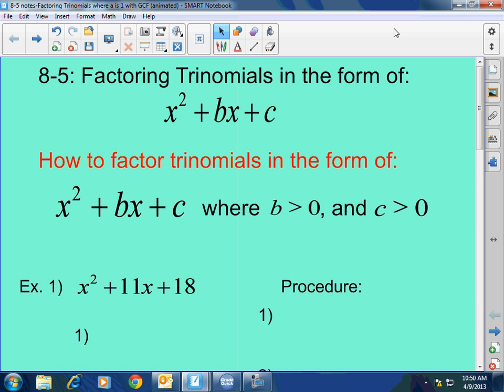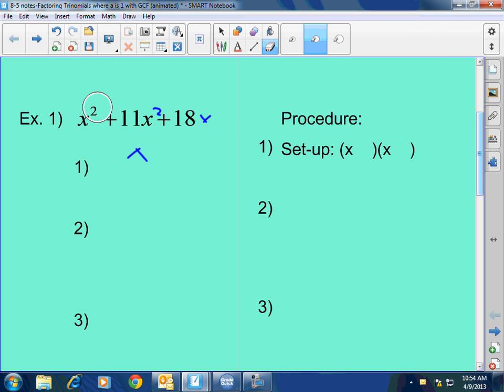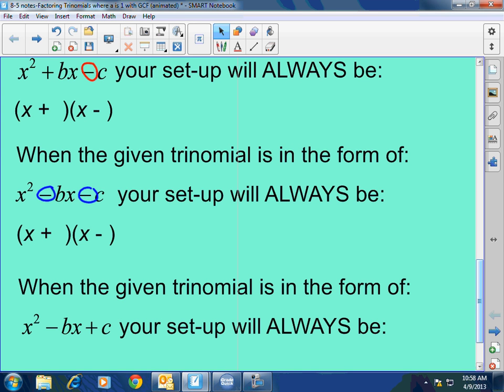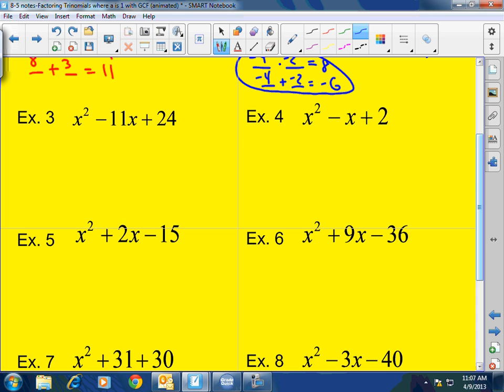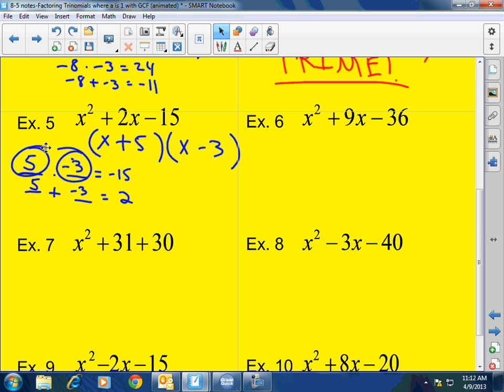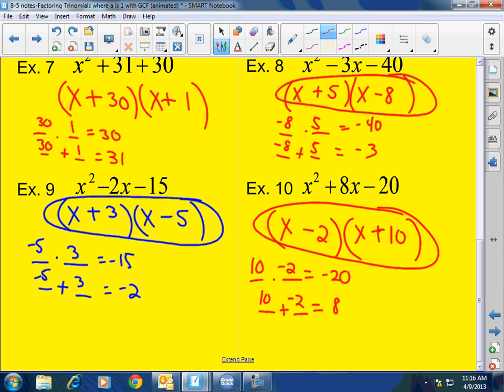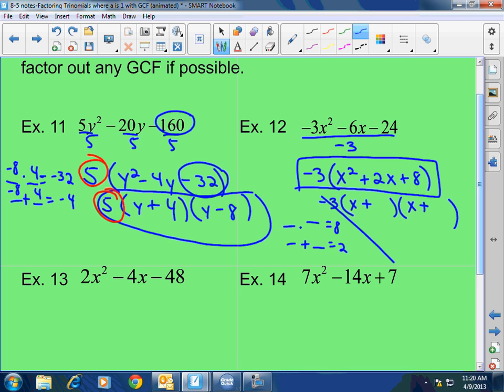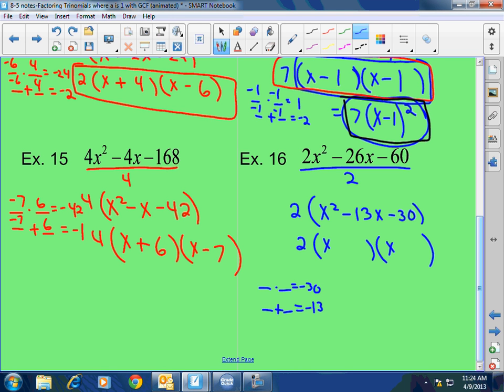Algebra I: Factoring Trinomials where a = 1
Algebra I: 8-5 Factoring Trinomials where a = 1